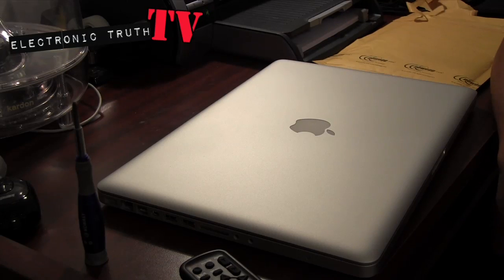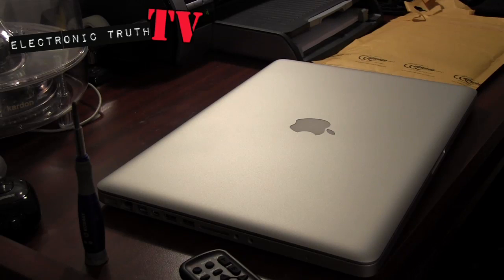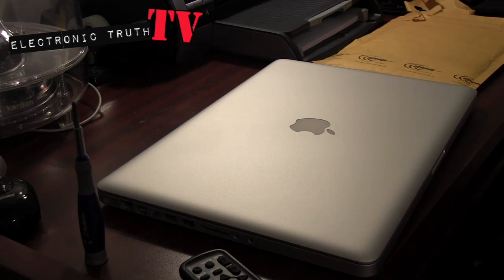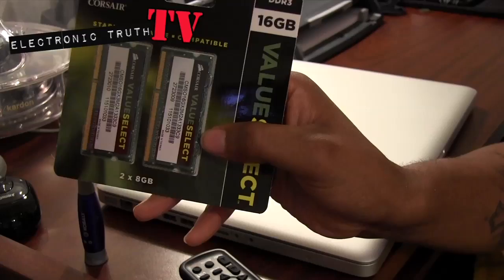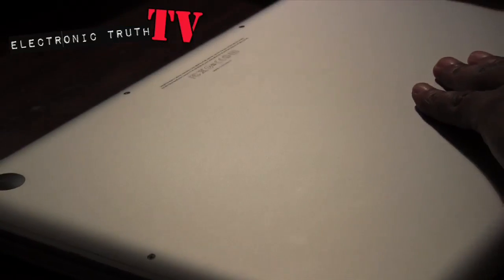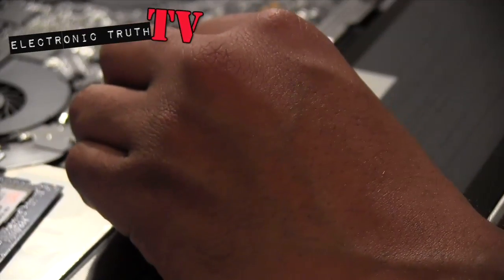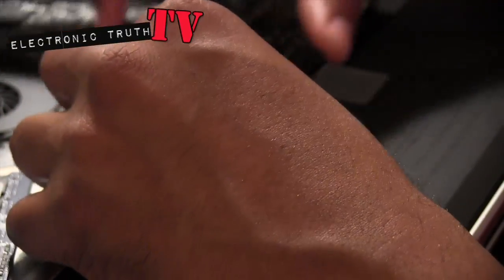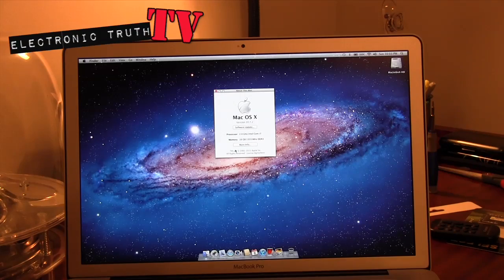MacBook Pro Ram Upgrade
Well we moving on up... from 2 to 16gb of RAM... Check out this video and comment if you think 16 is too much...